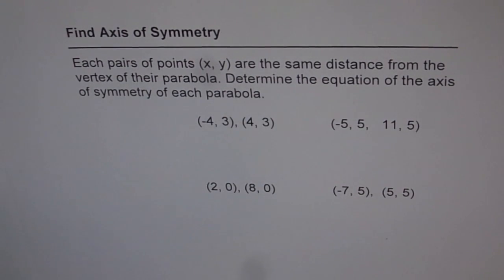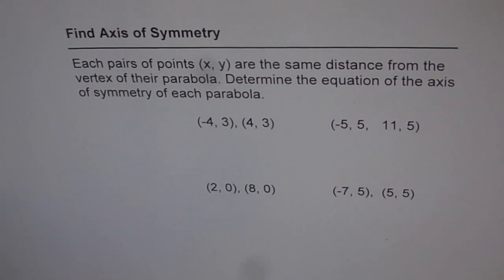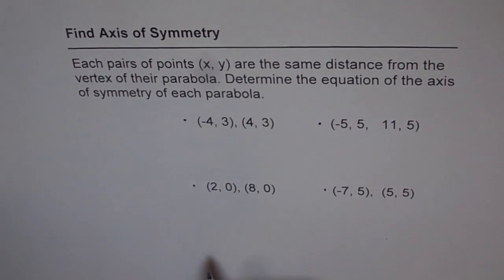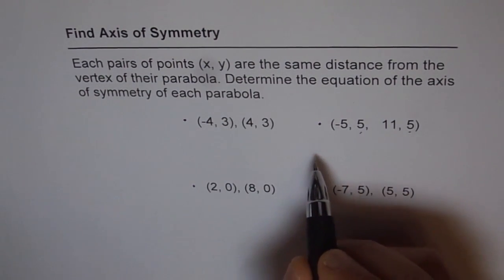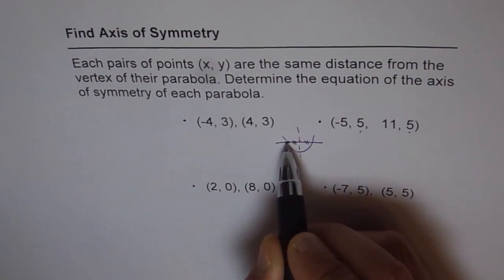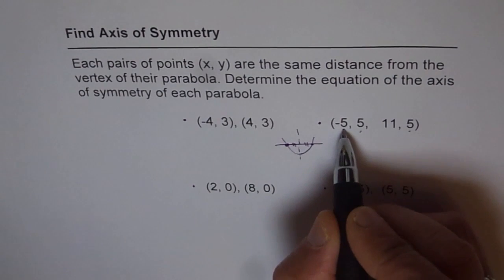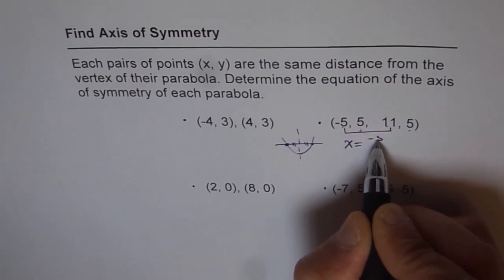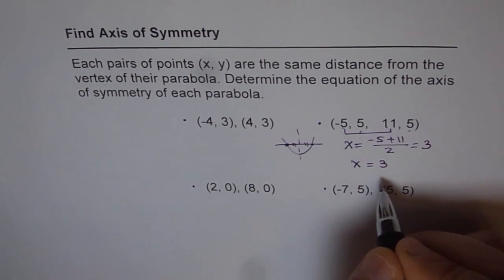Find Axis of Symmetry From Given Points